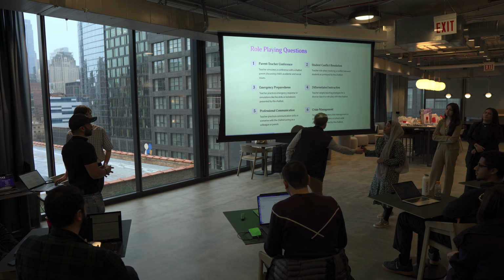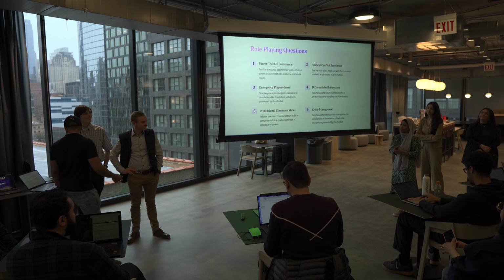Curriculum Genius - Revolutionize teacher training